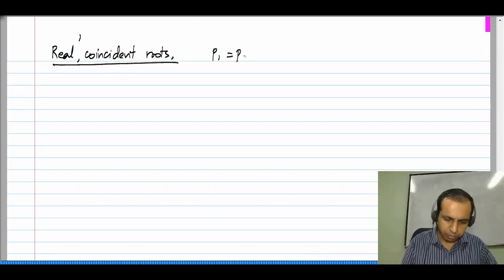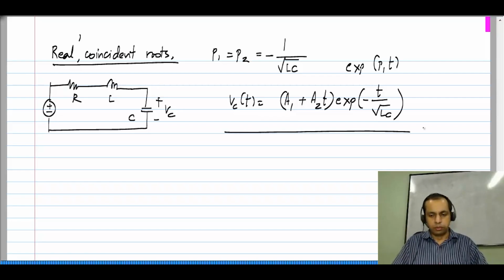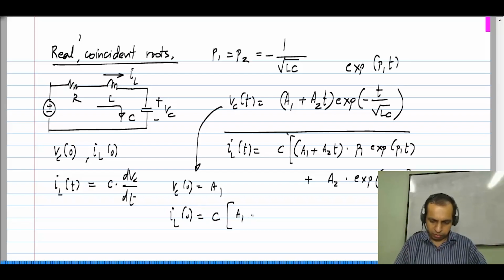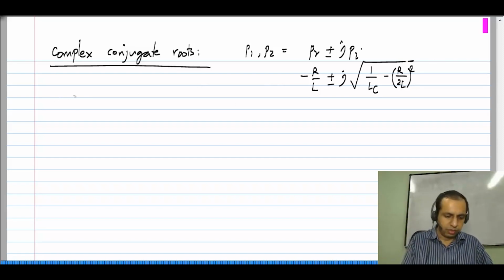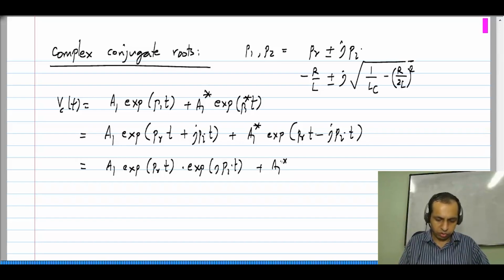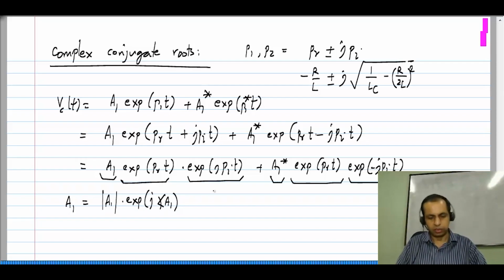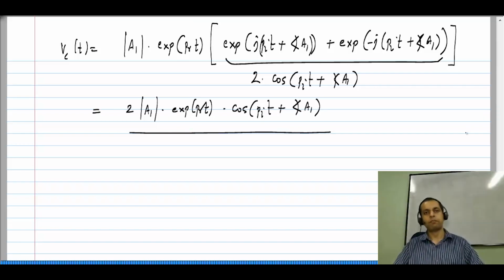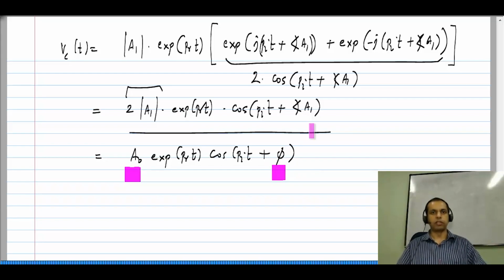SECOND ORDER SYSTEM NATURAL RESPONSE-CRITICALLY DAMPED AND UNDERDAMPED